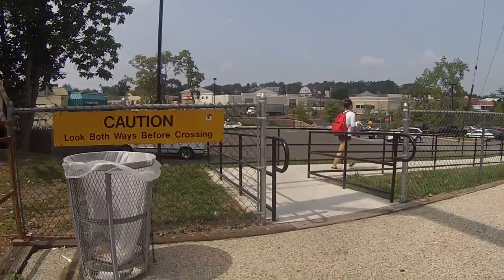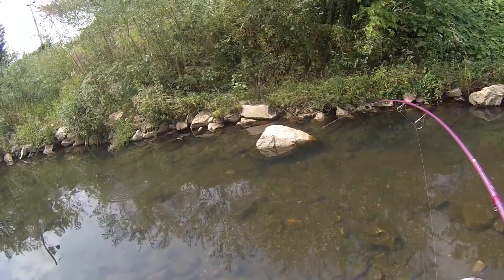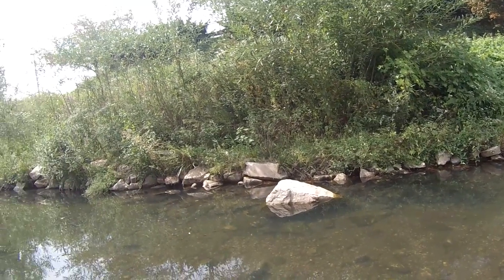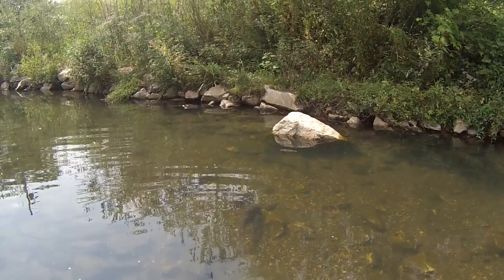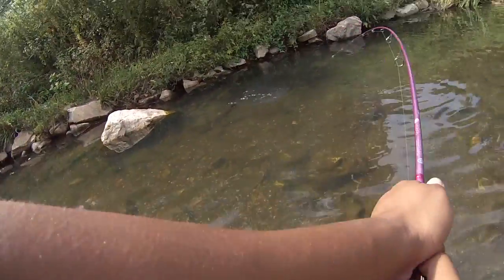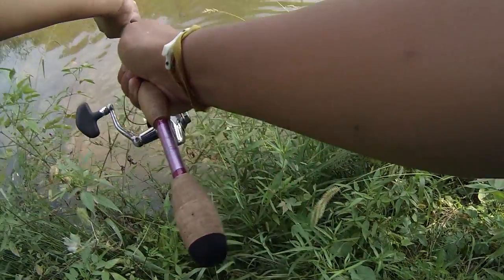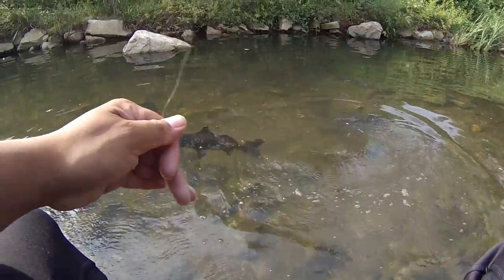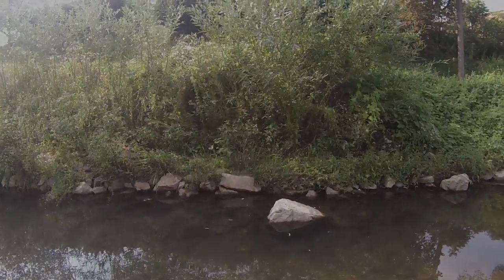Top Water Carp Fishing on Burger King French Fries (Willow Grove, PA)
Click on "Show More" for full video description.

09/01 -- I went to Willow Grove to explore this little sewage run off that is not even on Google Maps! To my surprise, fish over there were very accustomed to eating Burger King french fries! I finished my day with 11 Carp: 9 on the french fry and 2 on Trout Magnet. Additionally, I landed a couple Green Sunfish and Creek Chubs. I did see some other Species of fish in the run off; however, I was unable to catch them! :(

The full fishing report for this video will be coming at a later time.